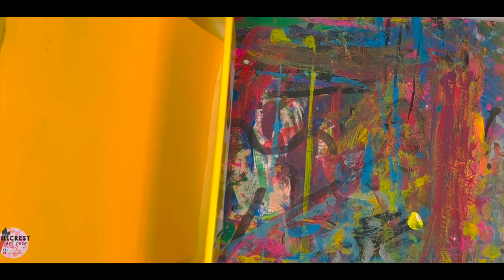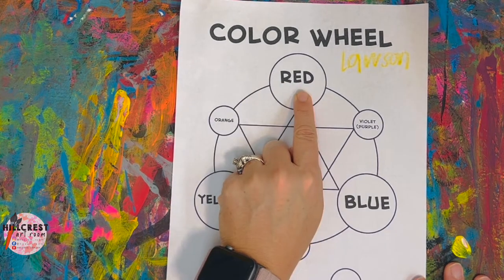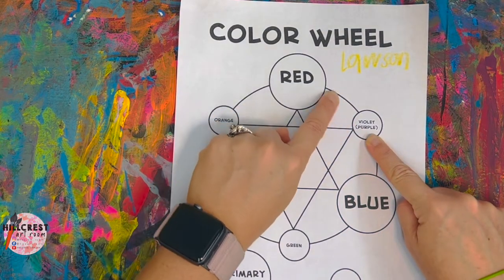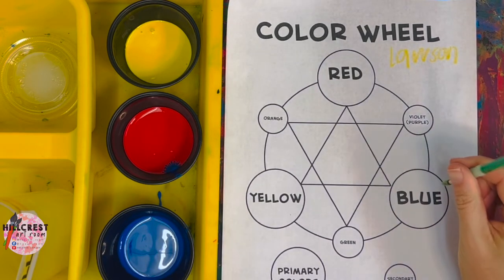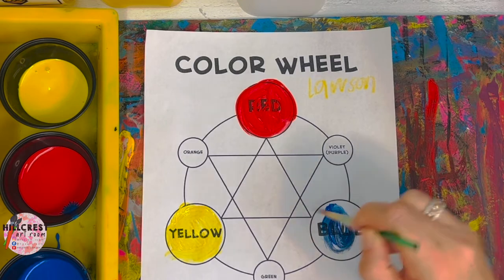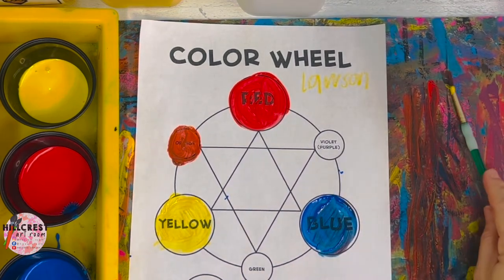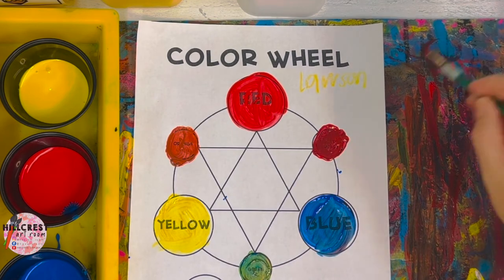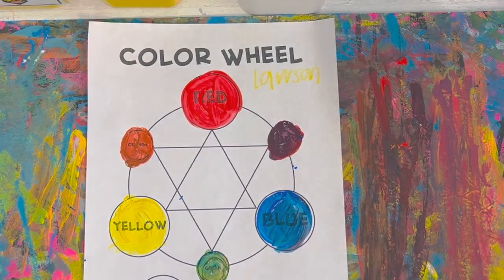COLOR WHEEL: 1st grade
Objective:
I can use my materials correctly.
I can identify primary colors.
I can understand how to use primary colors to make secondary colors.

Worksheet was purchased therefore can not share.